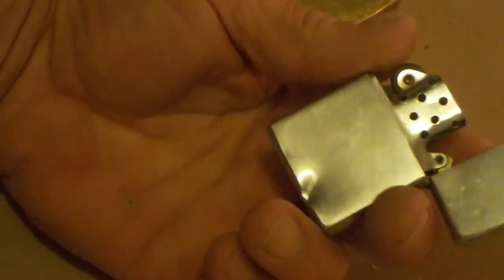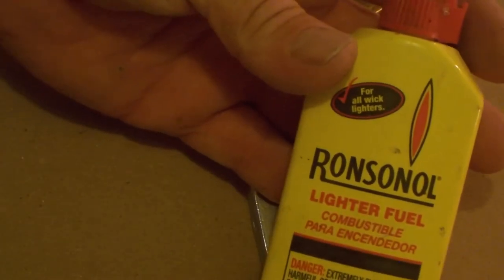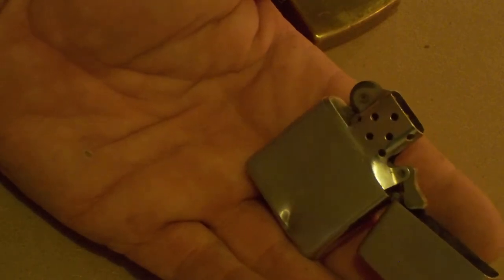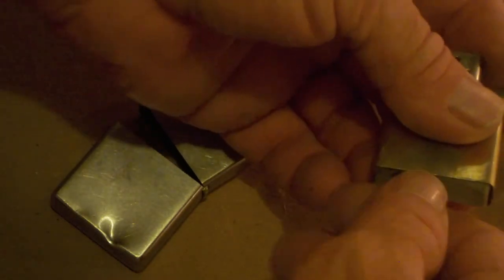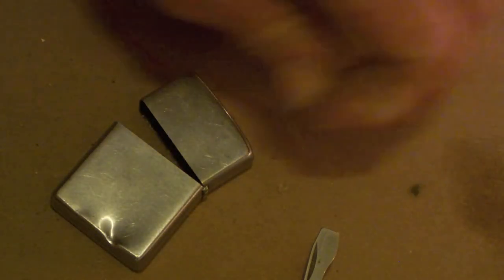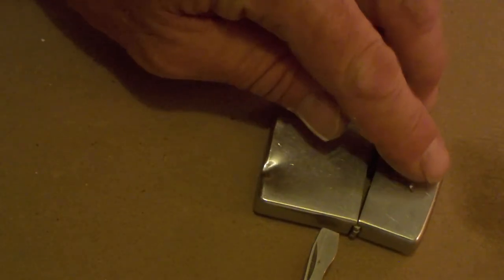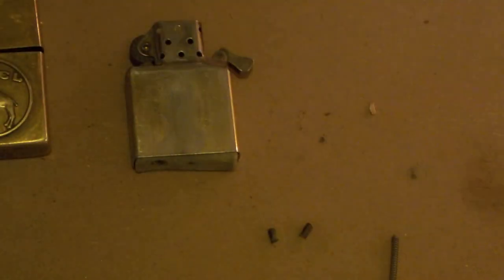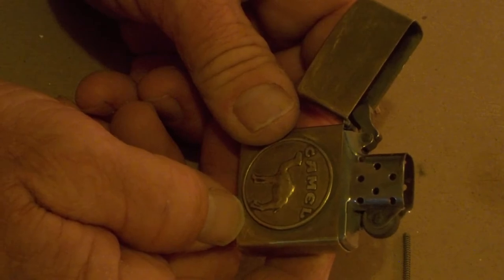zipporepair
Keep your zippo in running order even when you cant buy replacement parts or send back to the factory.Here I rebuild a Zippo that needs flint and wick replacement.